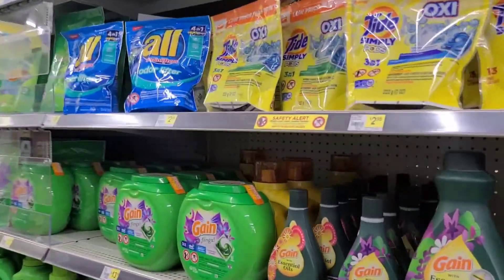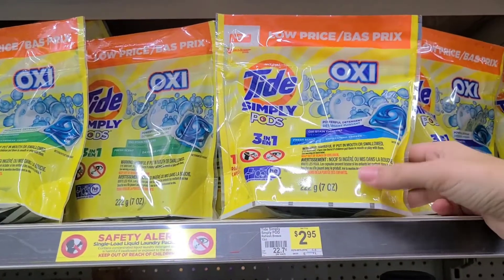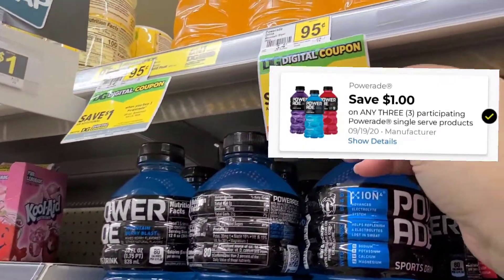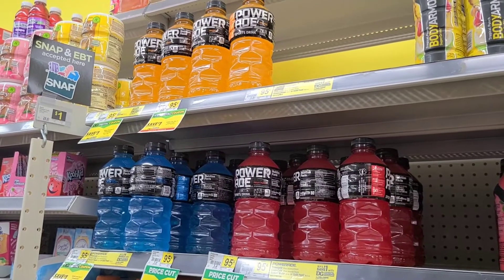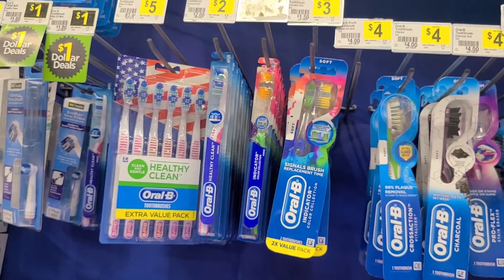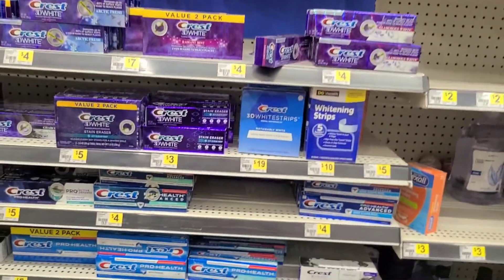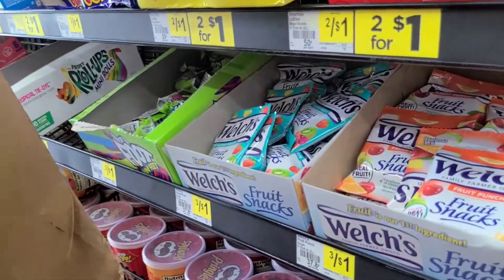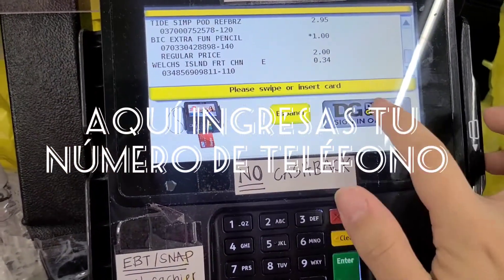Dollar General + Reto de $5.00 Dólares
Hola espero se encuentre muy bien al momento de ver este video aqui les comparto un reto en la tienda de dollar general solo utilizando cupones digitales.

Link para la aplicación de IBOTTA

Link para la aplicación Rakuten

Link para la aplicación de Checkout 51